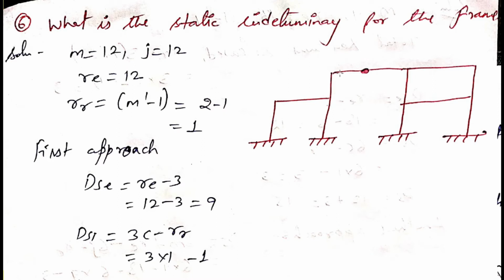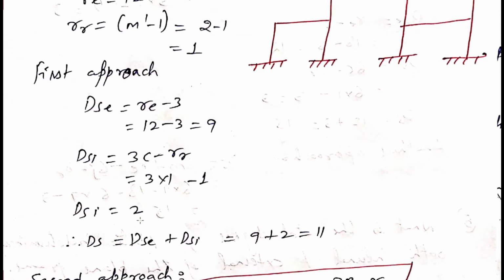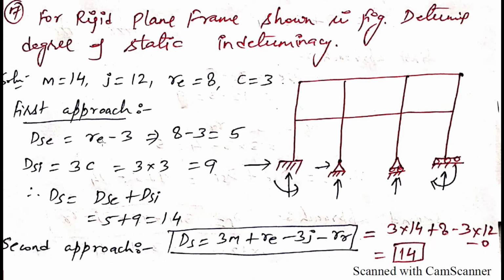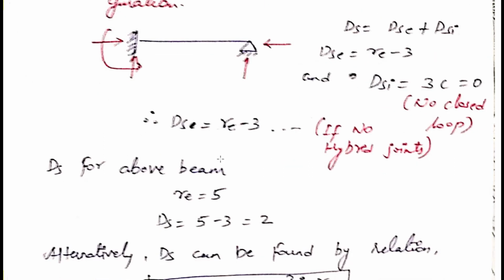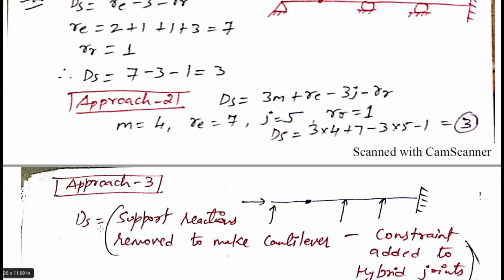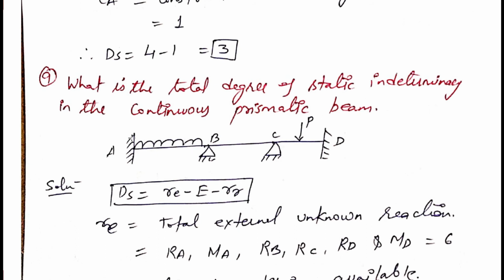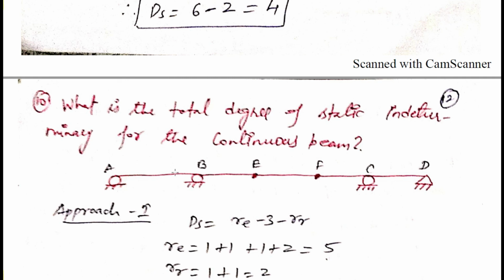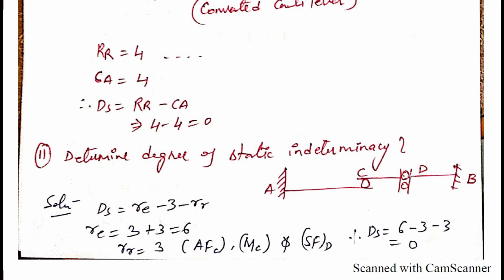Numericals on Static Indeterminacy Part 2